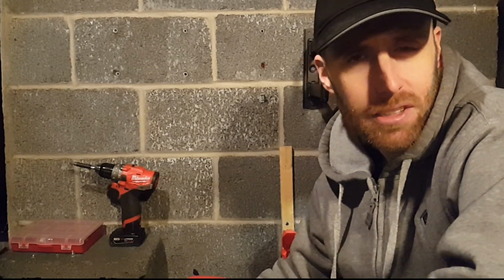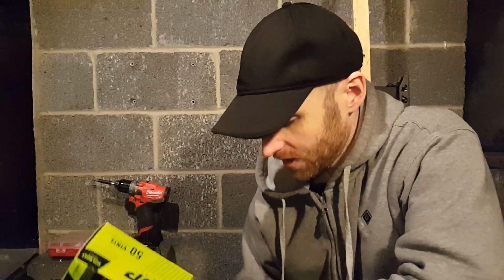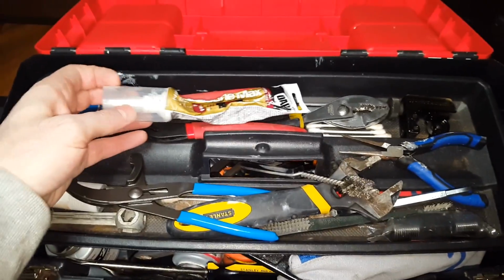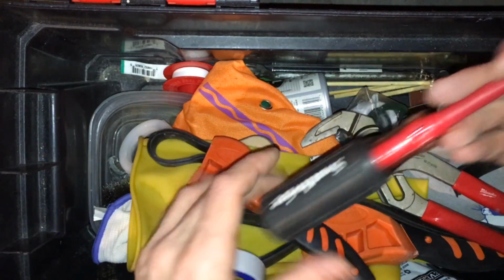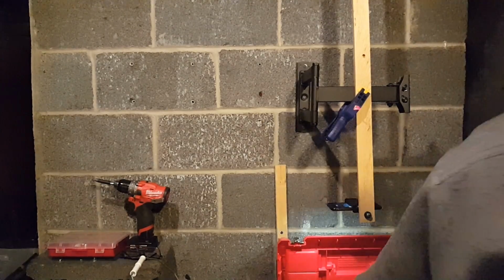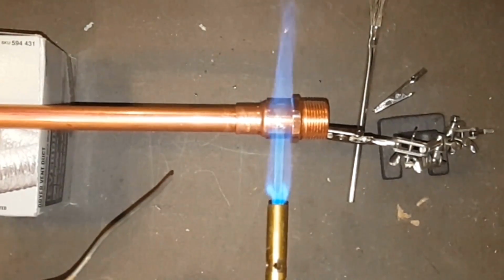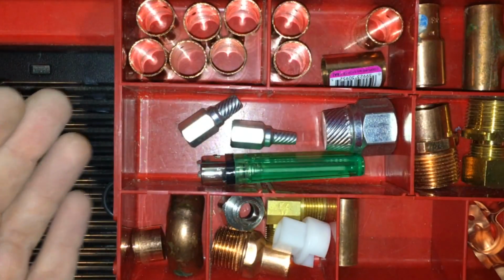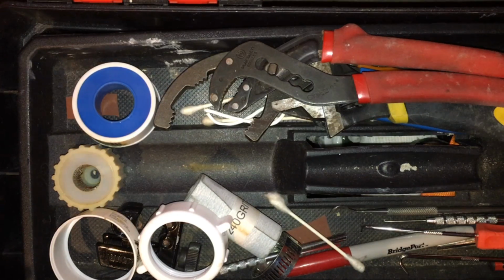DIY Plumbing Tools Every DIYer and Homeowner Should Have: Rigid faucet tool, Stanley wrench, etc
What plumbing tools do I need? Let's find out. I'm a pro handyman and homeowner and DIYer myself, I want to show you some tools for household plumbing and DIY plumbing projects which includes working on plumbing fixtures, connections, water lines, drain pipes of your own house. I will go over basic tools that I think every DIYers and homeowner should have like wrenches and pliers and more advanced tools that you may not need, depending on the project, like soldering tools and gas leak detection tools.

It is always a good idea to consult a plumber if you have a problem with pressurized water lines or are planning to connect a fixture to a water line. I don't recommend attempting to work on anything involving gas, for that you should consult a plumber though I do have some tools you should have if you do have gas appliances.